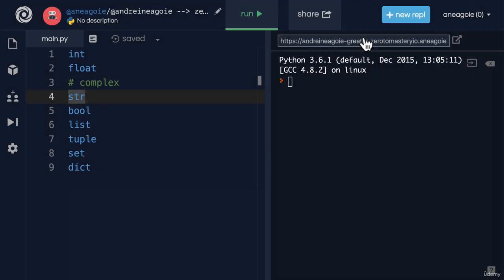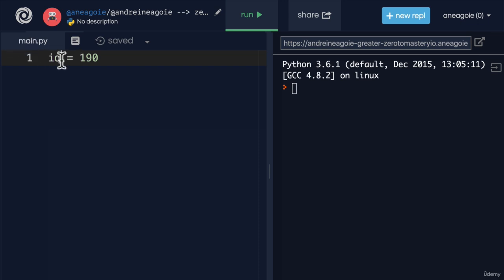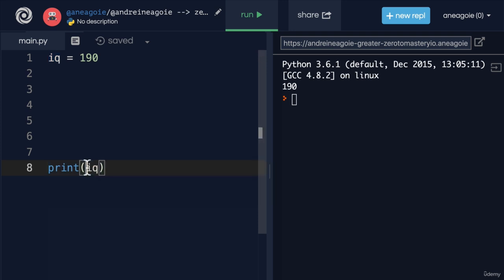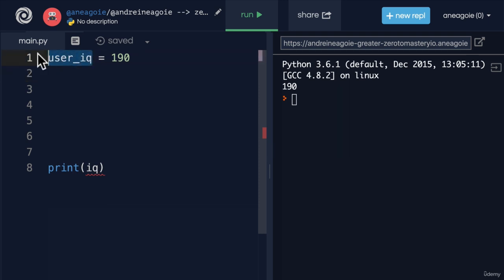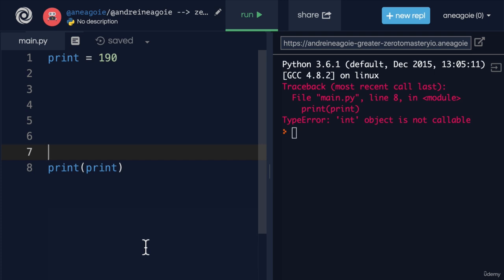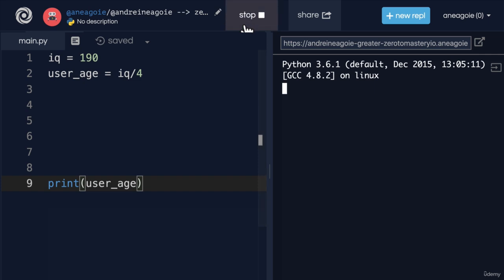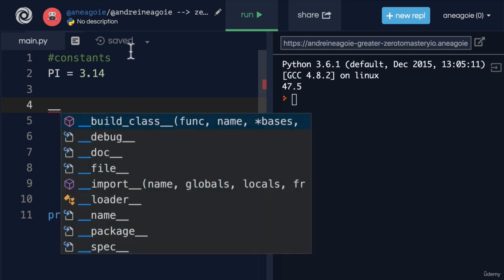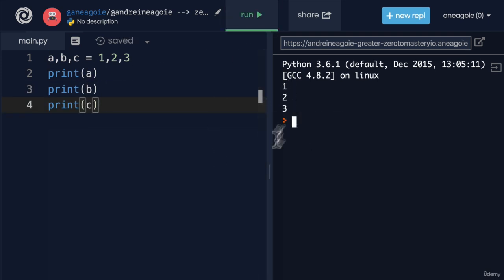Variables🕵🏼 Learn Python Intermediate 21.7